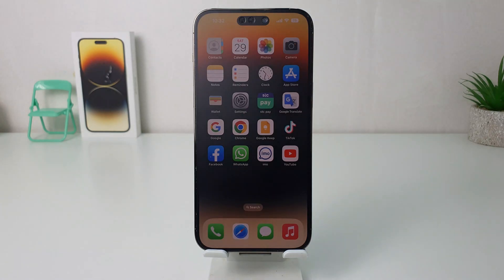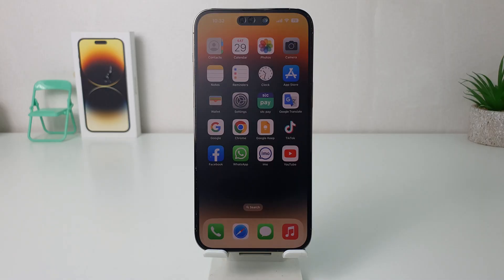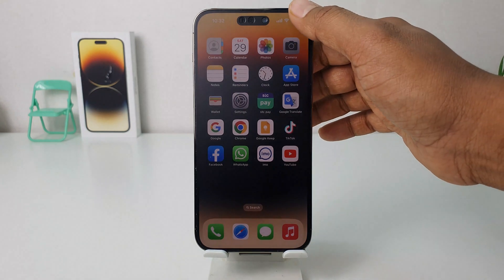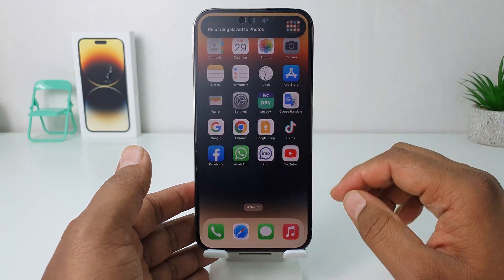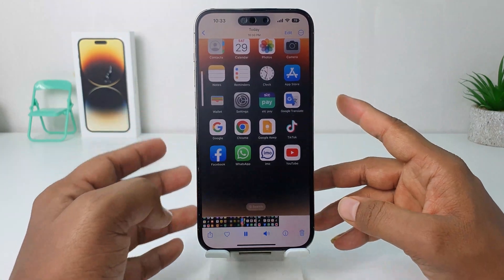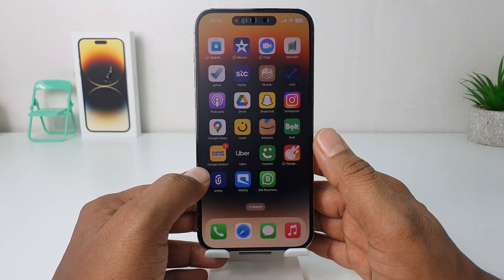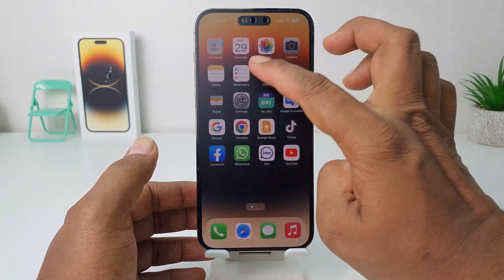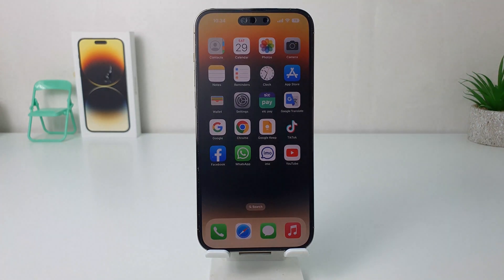How to enable sound for screen recording in iPhone 14 Pro Max | No Sound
In this video I Am going to share with you How to enable sound for screen recording in iPhone 14 Pro Max